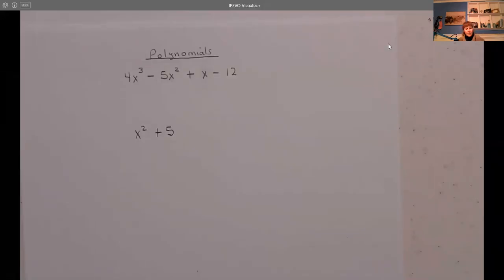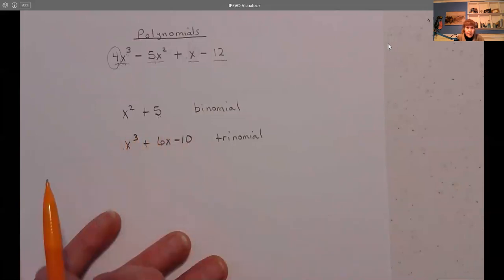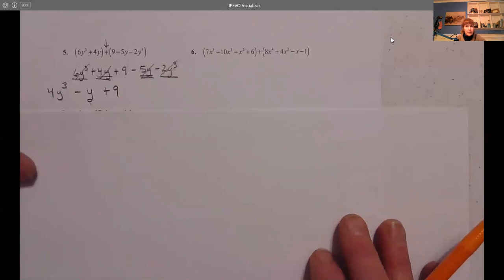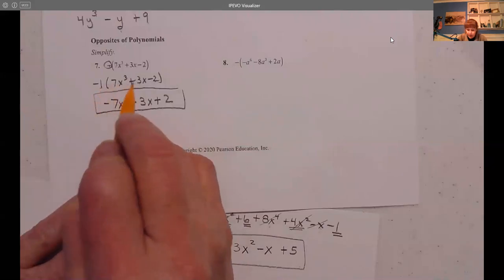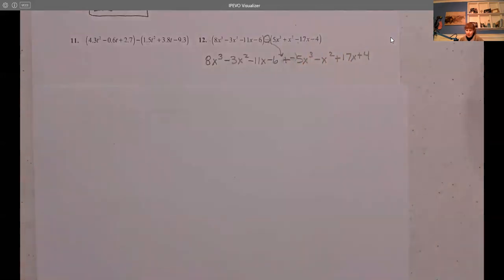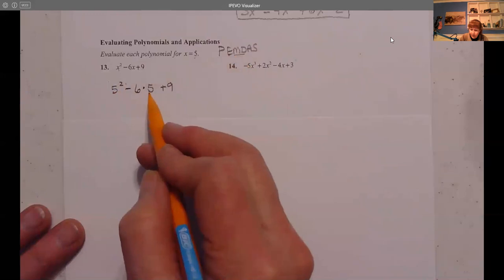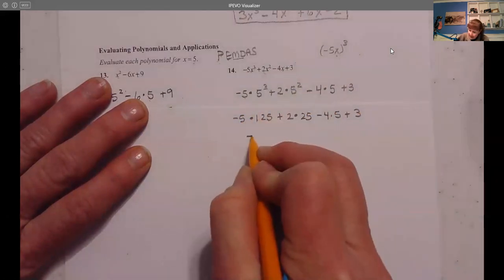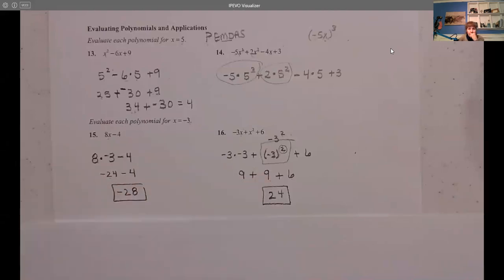0900 sec. 10.4